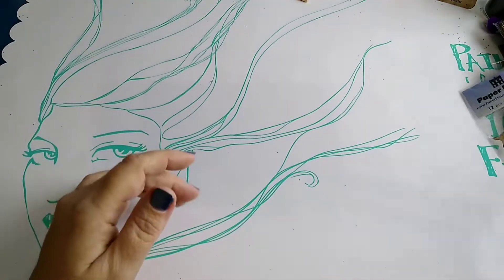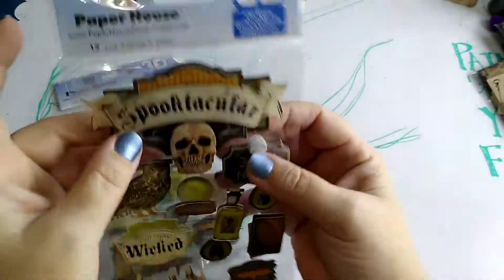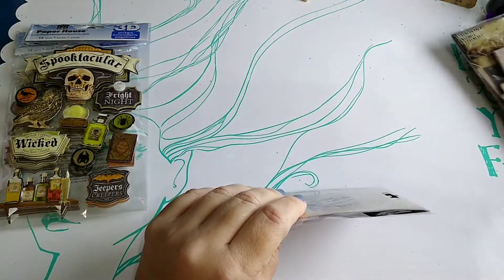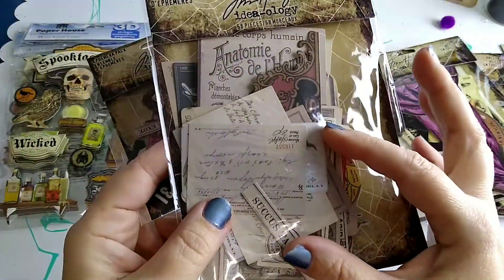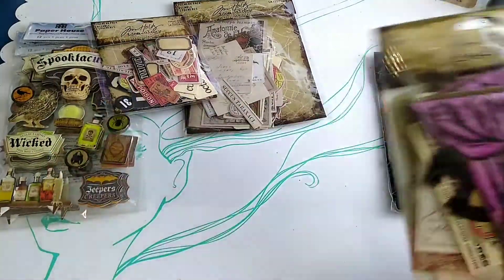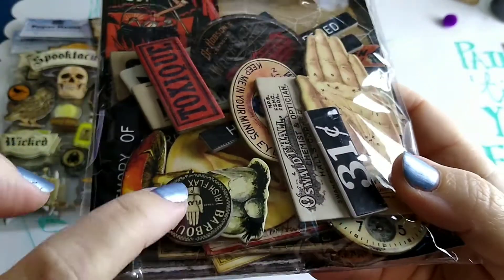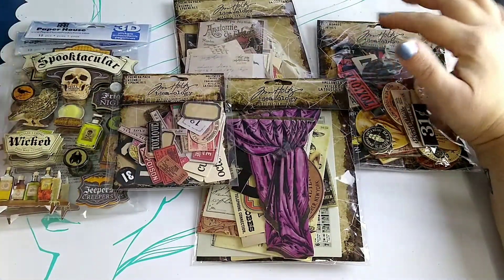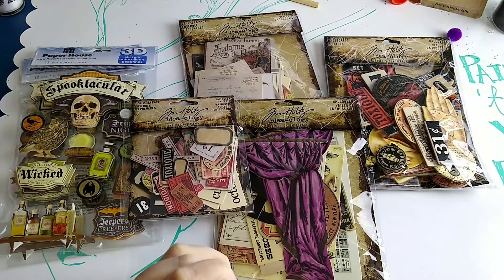Quick Online Halloween Craft Haul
Found some yummy Halloween paper crafting goodies online at Simon Says Stamp and Amazon.